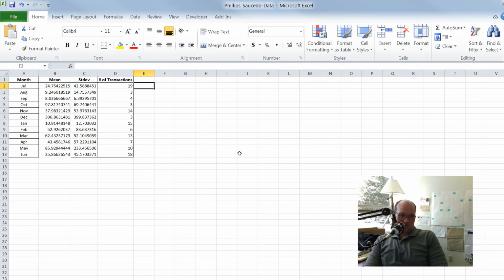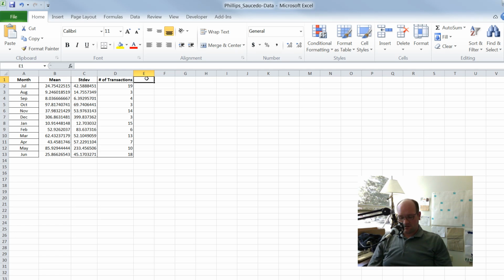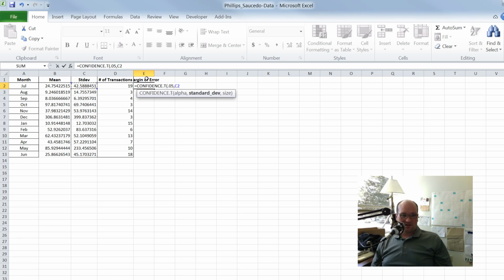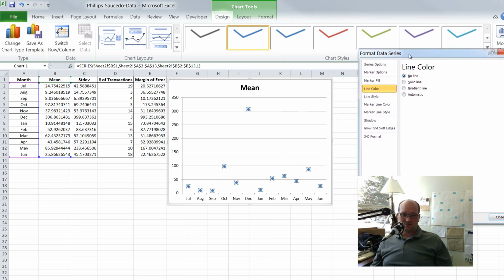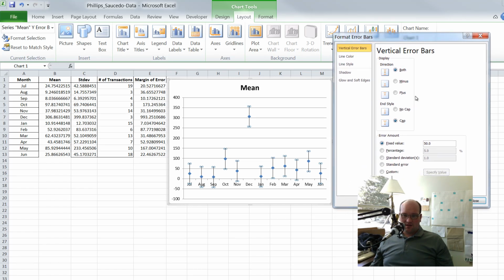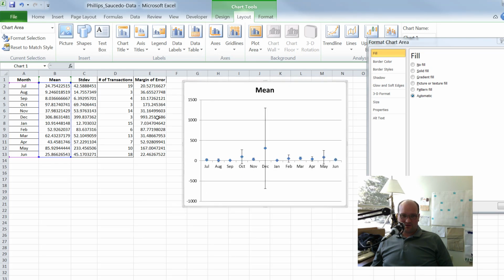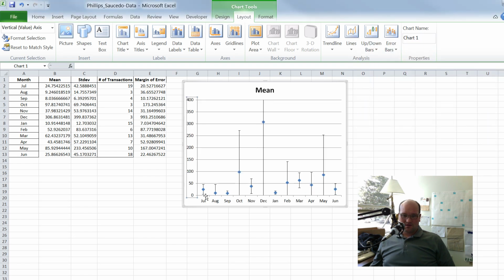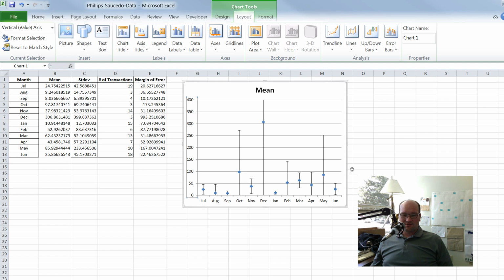Putting confidence intervals around a mean in a line chart - Excel